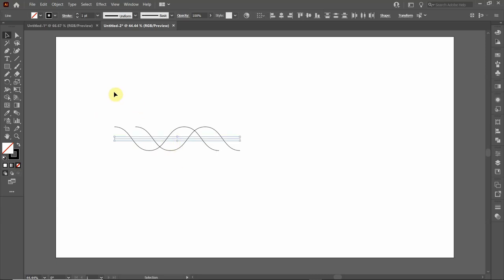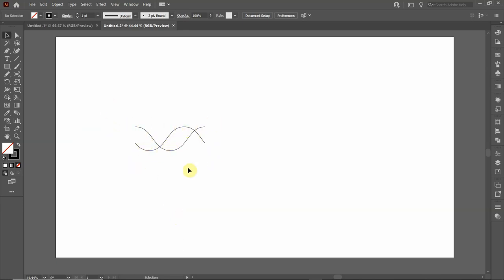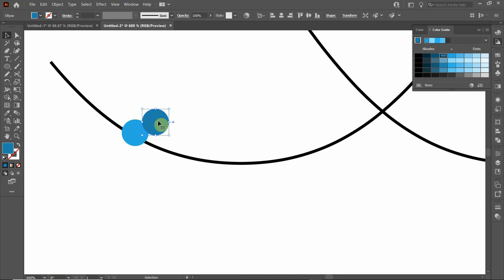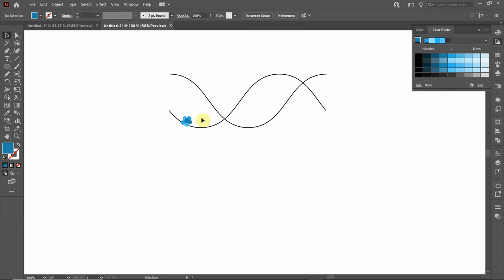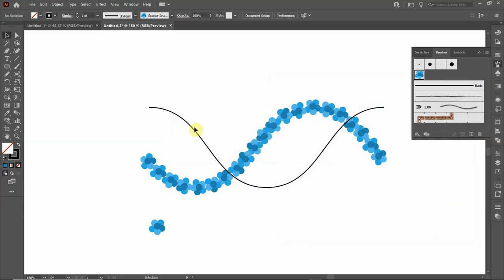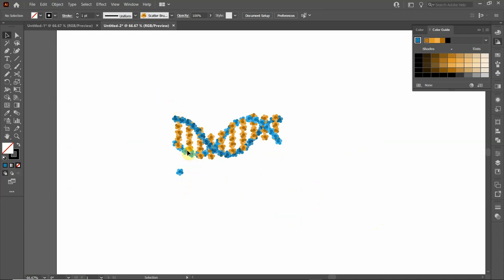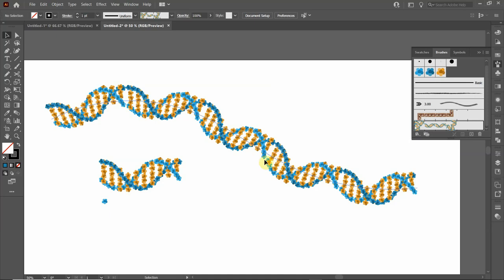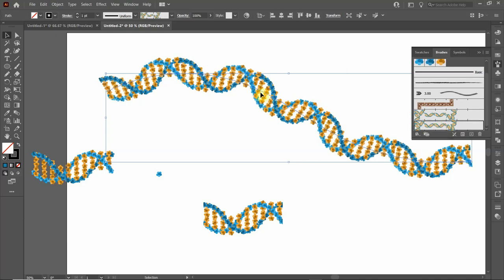How to draw detailed DNA strand Adobe Illustrator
This video tutorial teaches you to draw a detailed representation of a DNA strand in Adobe Illustrator.  You will learn the zigzag effect, expand appearance, color guide, recolor artwork, eraser, scatter brush and pattern brush.